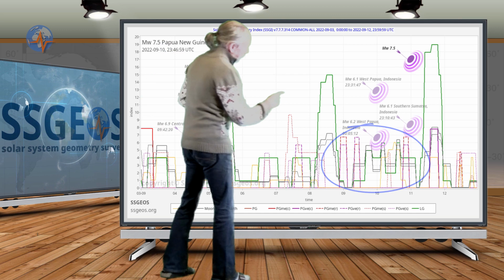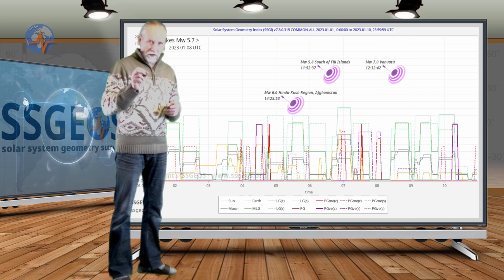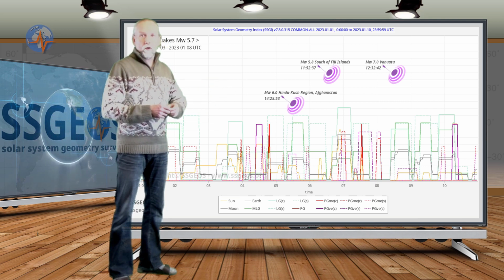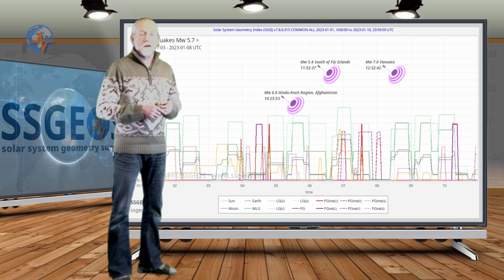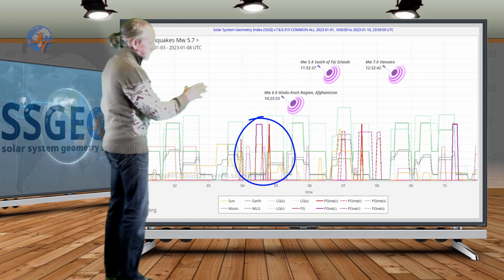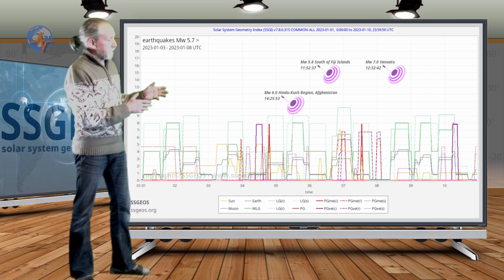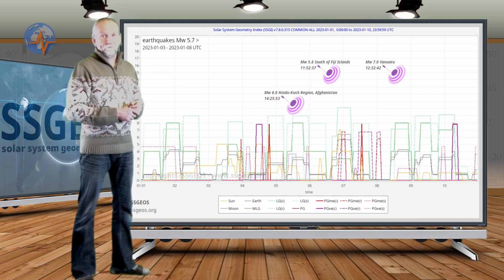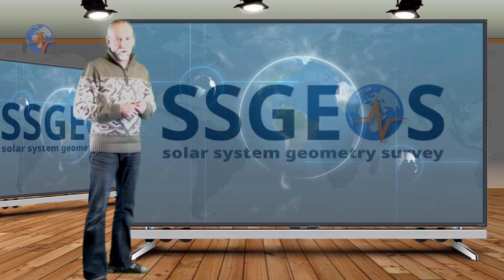Planetary & Seismic Update 9 January 2023 | M 7.0 Vanuatu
A magnitude 7.0 earthquake at Vanuatu on 8 January 2023 followed on identical planetary and lunar geometry as the magnitude 7.5 earthquake on 10 September 2022.